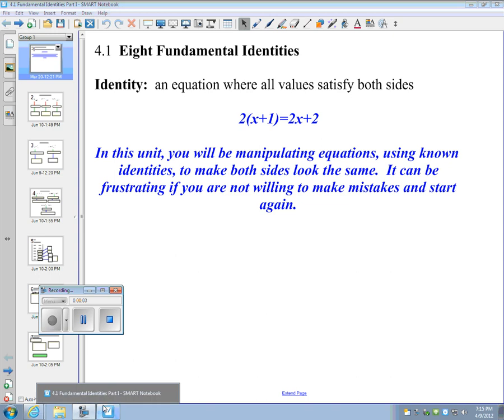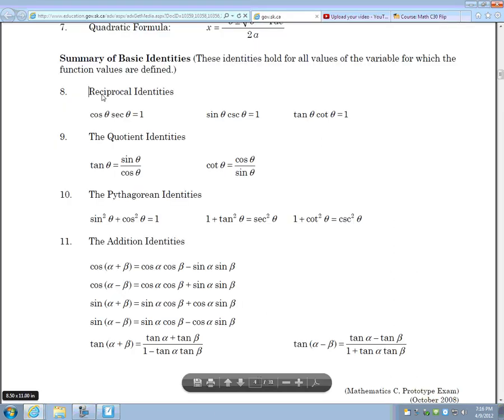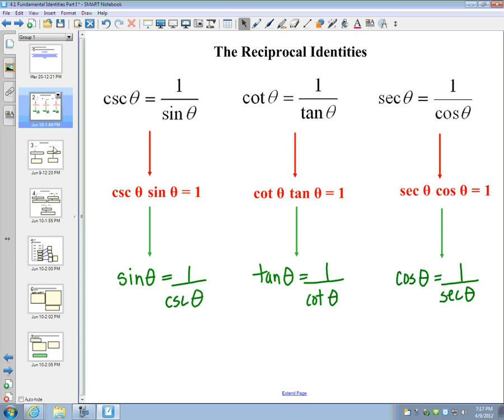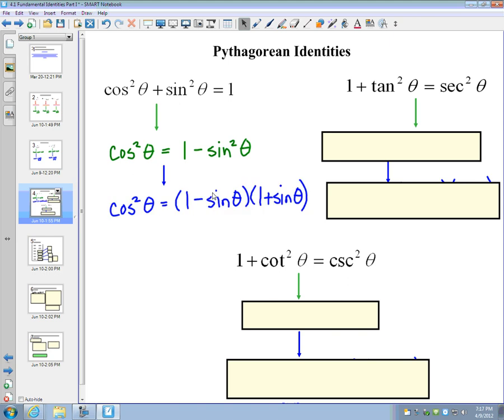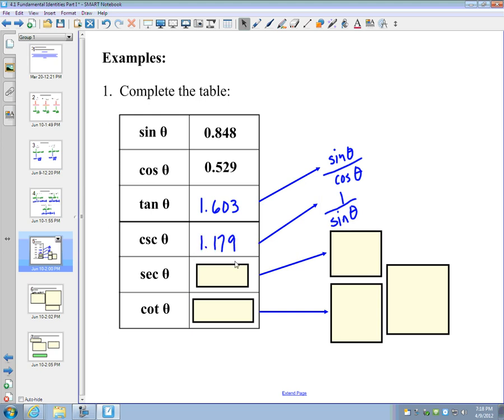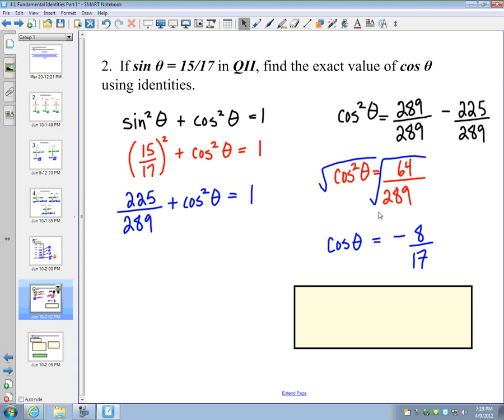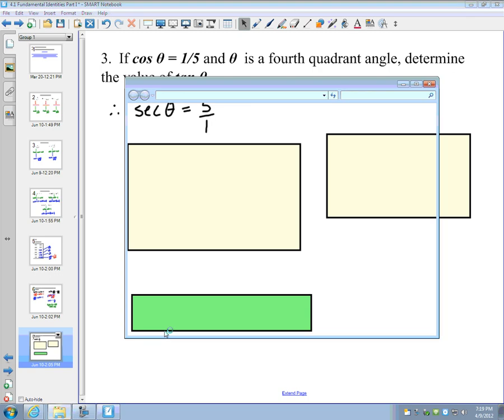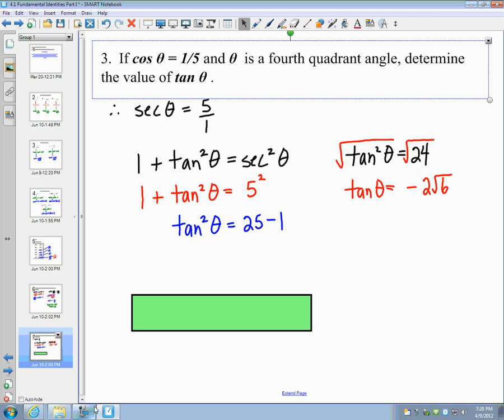4.1 Fundamental Identities Part I